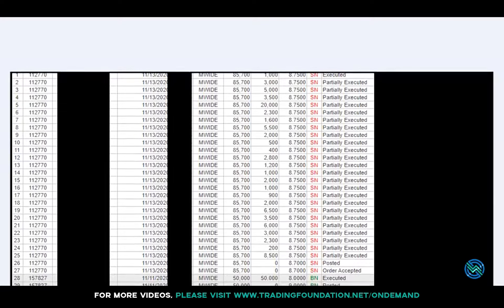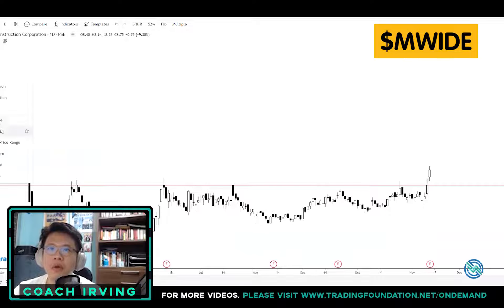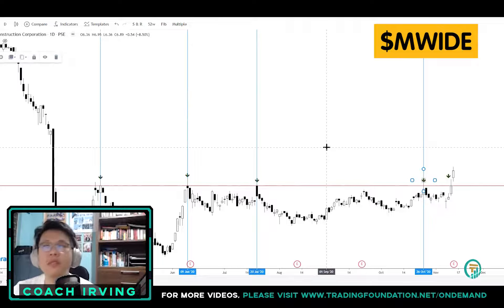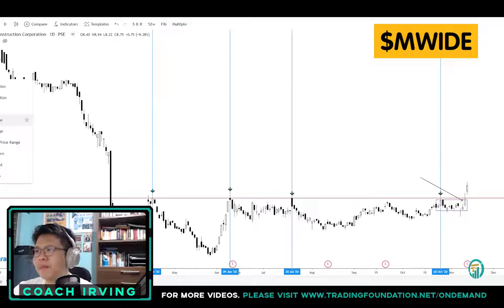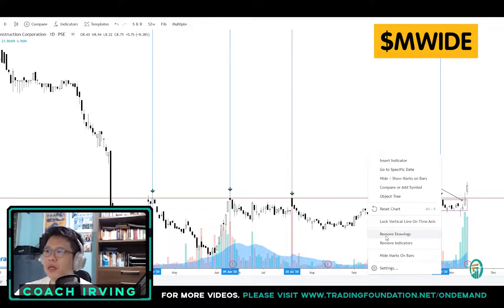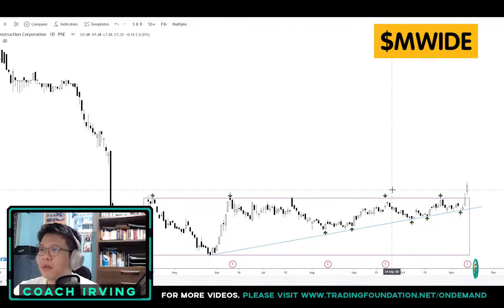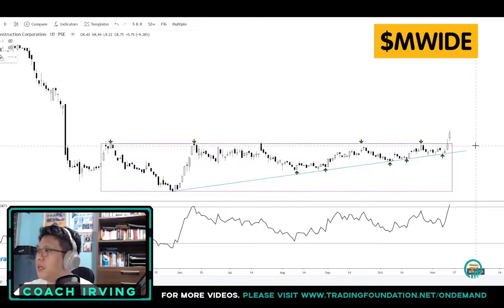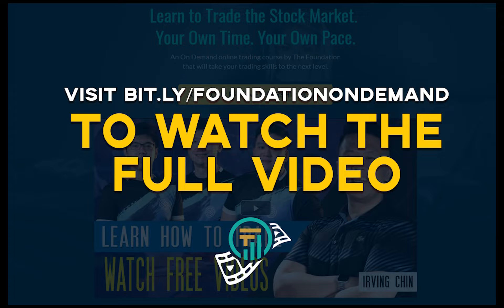MWIDE Trade - Selling When Happy can be an Exit Strategy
Sometimes, you don’t need to have a complicated exit plan during a trade. Let us take this trade as an example.

Since the stock market has been generous for the past month, Coach Irving has already hit his quota before the month ended.

With this in mind, Coach Irving is less likely to force a trade with a mediocre setup.

Watch how Coach Irving executed the MWIDE trade by buying on breakout/ onset of momentum, then selling when happy at a gain of about 10%.